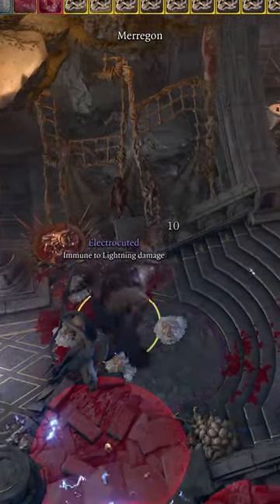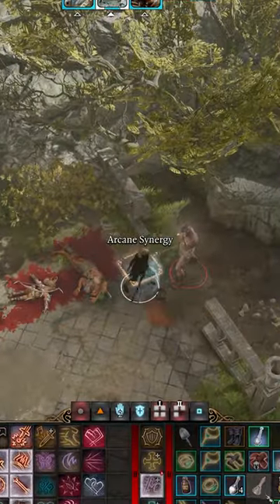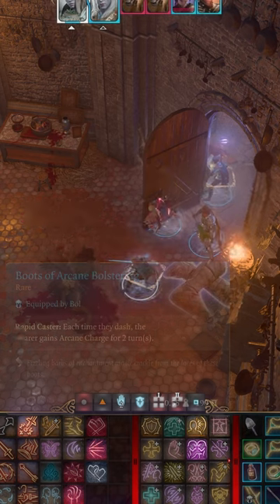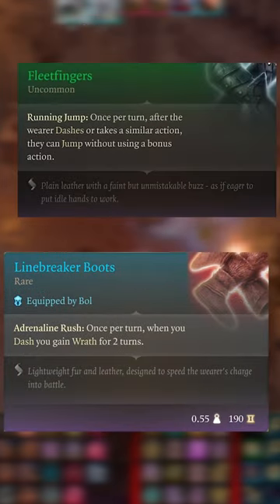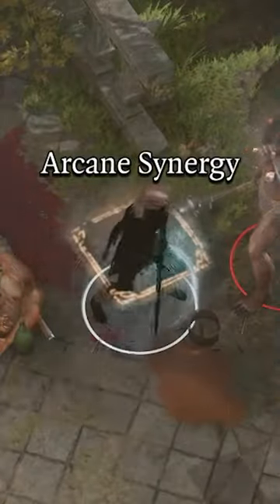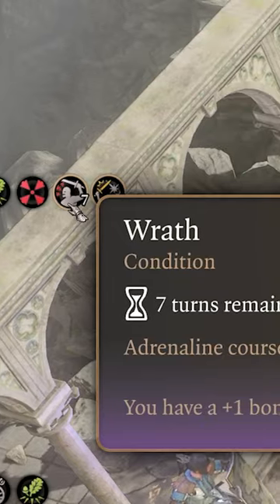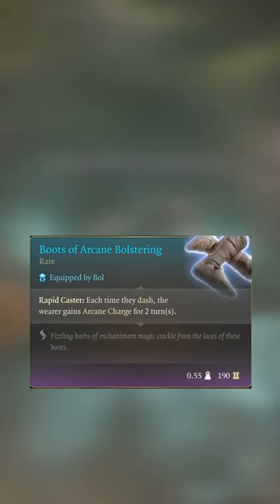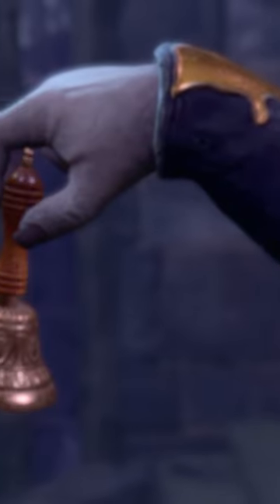This Seemingly Useless Item is COMPLETELY OP in bg3